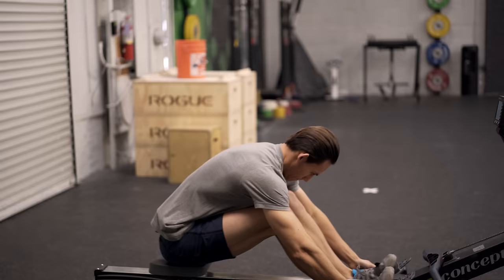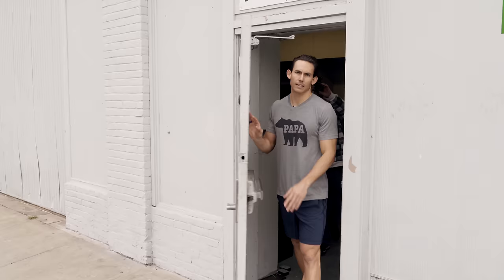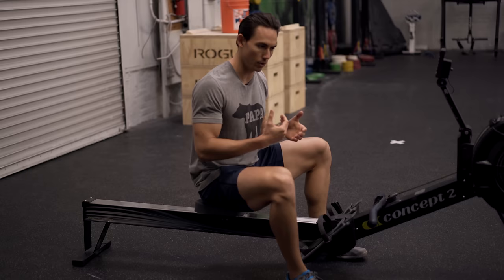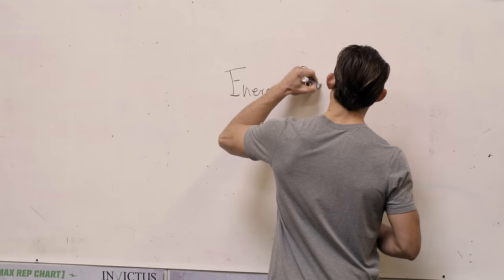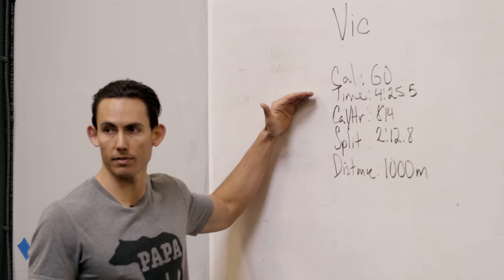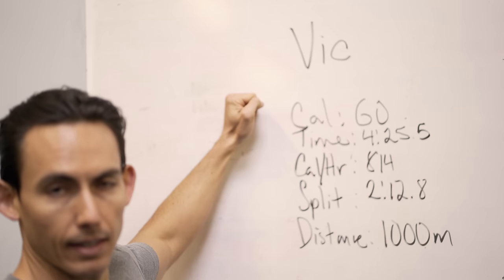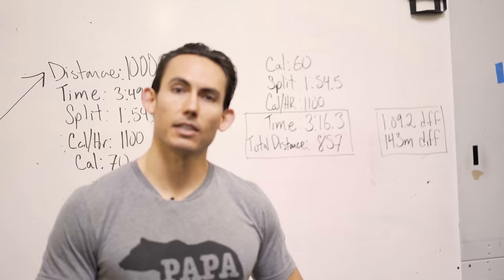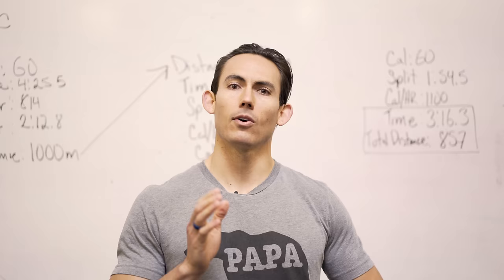How to Make Sense of Rowing For Calories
When it comes to rowing for calories, there is much confusion. All of a sudden we feel like we've been thrown into a different dimension and we're driving at km/h, or for some of us, trying to figure out how much weight is on a barbell in kilograms. Perhaps for you, it's the other way around.

What seemed simple and measurable now makes us feel like were rowing in the dark! In this video, we show how you can finally make sense of rowing for calories so you can row blind no more.

As a result, you will be able to put actual numbers such as distance, split, and cal/h to your desired outcome so you know just how hard you need to go. This is priceless information to have whether it be competition or training and reaching your full potential in fitness.

Rowing For Calories vs. Rowing For Meters
We understand the confusion. Not unlike the confusion an American might feel driving in England where they drive on the other side of the road, moving at speed limits displayed in km/h and pay in pounds instead of dollars at the gas station where they are selling the gas by the liter and not the gallon. Even in weightlifting, it seems confusing when one begins to use kilos or in tack when one might program run 4 – 400m laps compared to a 1-mile run. A similar situation is happening with rowing when it comes to rowing for time or distance versus rowing for calories.
What Actually Changes
There is a common pattern in the situations described above. The difference in the unit of measurement. When you drive on the other side of the road you still need to push the gas to accelerate or push the break to slow down, driving in km/h doesn’t make you faster or slower, it just appears in a different unit. Paying in pounds instead of dollars to fill up your gas tank in liters doesn’t make it bigger or smaller than in gallons. A 220.5 lb snatch feels just as heavy as a 100kg one. And, you can run 1600m in the same 6 minutes you run a mile in 6 minutes. The unit of measurement is changing but nothing else. You will still use the same snatch technique and that perfect pose running. The same is also true when you row for distance, time or calories. Your technique, power output or basic machine setting shouldn’t change regarding the given conditions.
Understanding Why
It’s not surprising when changing units it causes some confusion. However, it can be cleared up by understanding the relation between one unit and another. The question at hand isn’t how to row for calories, but how you can translate calories to units you are familiar with. How can you translate the cal/h to a 500m pace that makes sense or the other way around?
Distance measures how far you’ve gone. How far you’ve gone depends on how fast you’ve gone for how long. When you go faster you go farther in any given period of time. Calories measures how much energy you’ve put into the system. When you go faster, you put more energy into the rower at any given period of time. Therefore, calories are a unit of energy.
Energy = Power Output x Time
Power output is measured by the rowing machine every second based on the duration of the row, how fast the flywheel slows down, how many times it spins around, and the chosen unit displayed on the monitor. Calories are calculated based on power output performed over a certain time.
The Actual Difference
We already mentioned rowing for calories is just a different unit of measurement. What we didn’t mention is rowing at a higher cal/h (lower average 500m pace) will eventually result in lower total distance as well. In our case, if Jason is 18.3 seconds faster on his average 500m pace he would have gained 1:09.2 and would have rowed 143m less.
Know and Understand Your Numbers
Now that you understand the only thing changing is the unit of measurement, your technique and most efficient machine settings such as your drag factor should remain the same. And, when you go faster you are rewarded exponentially when rowing for calories.